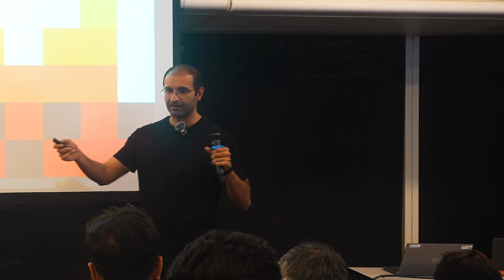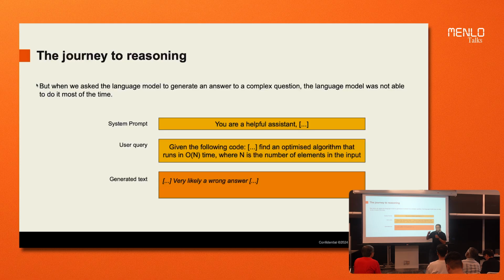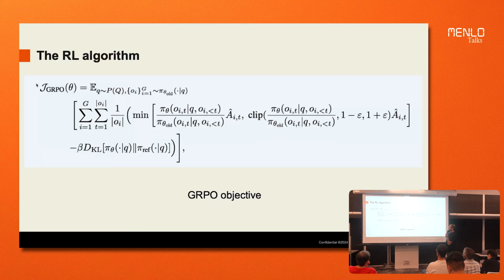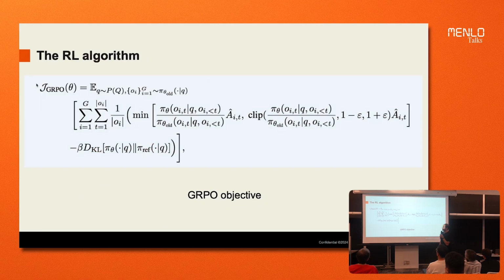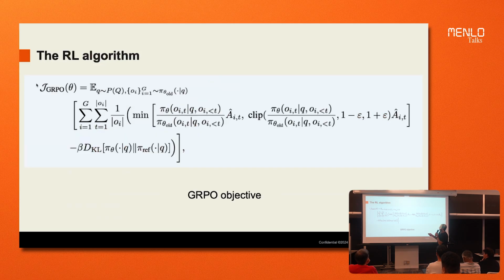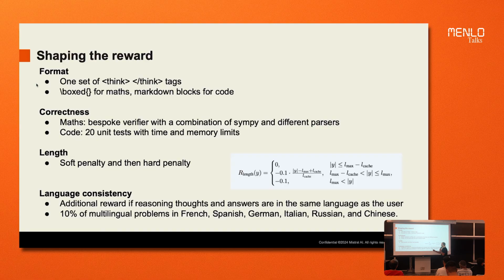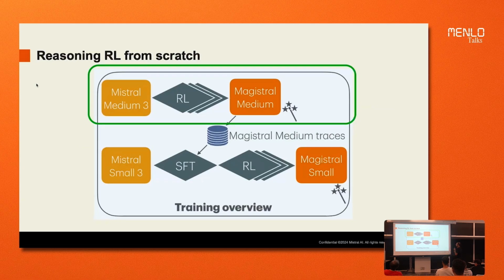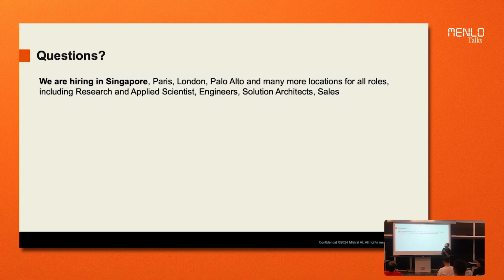Reasoning in LLMs: Magistral - Umar Jamil, Mistral | Singapore AI Showcase